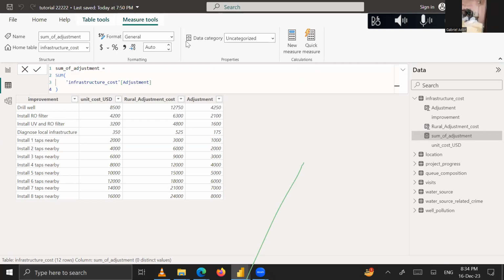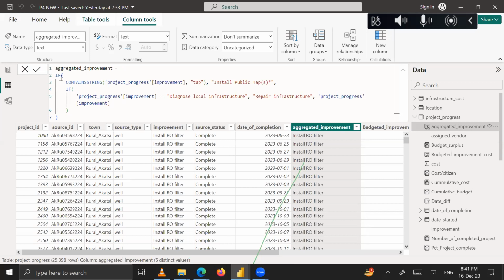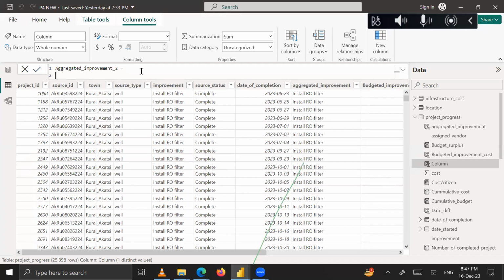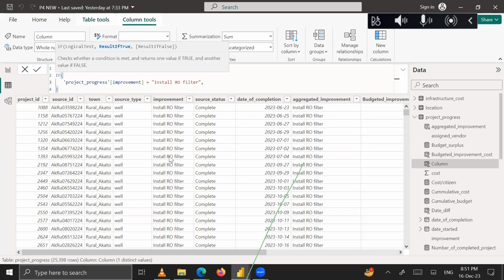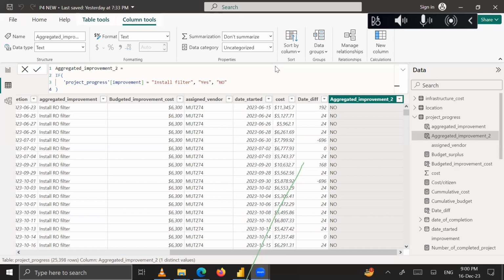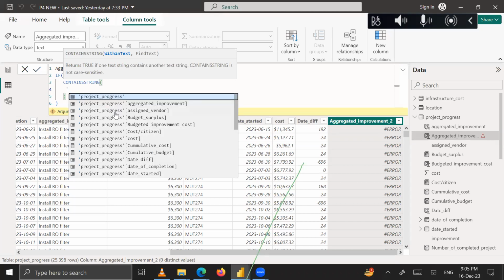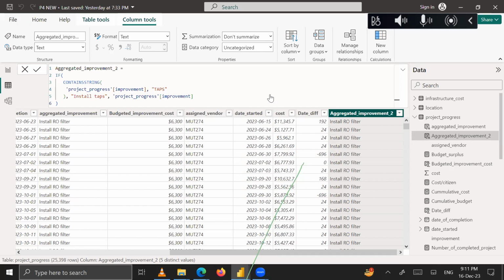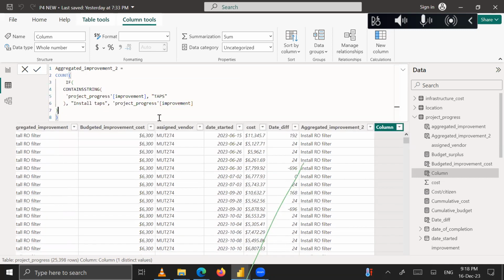DAX TUTORIAL Part 2 - Understand creating measures, columns, using basic to advance functions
Continuation of DAX tutorial to expose learners to advanced functions of DAX and data visualization